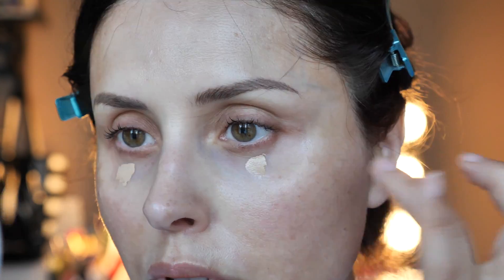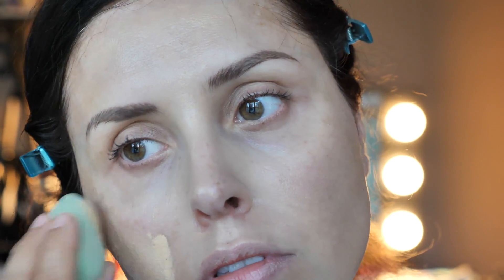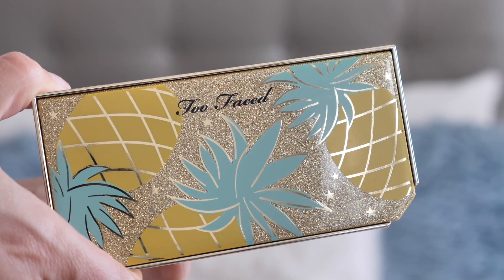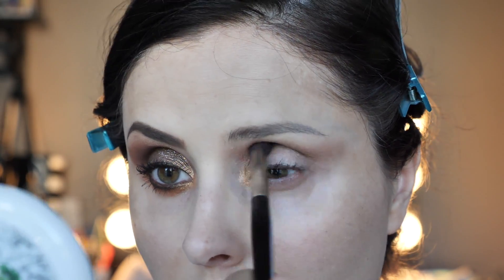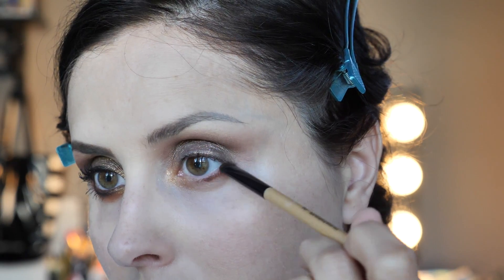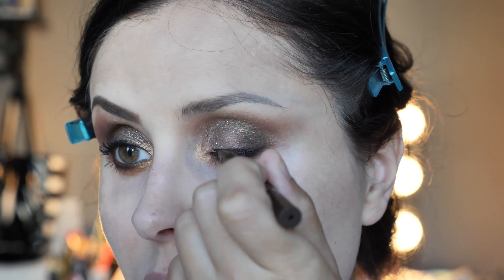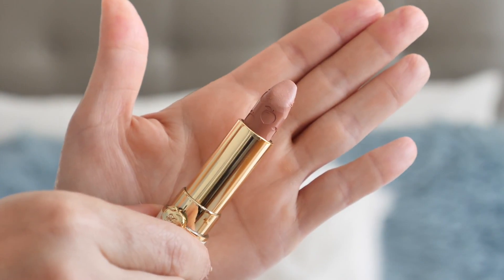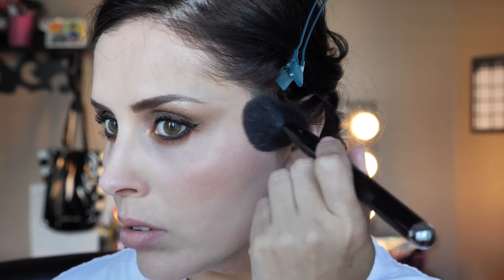Tutorial TUTTI FRUTTI by Too Faced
Questa collezione non uscirà in Italia 😔 (come al solito, ogni trucco si può comunque realizzare con prodotti simili ma di altri brand) quindi, per sfoggiare la mia mediocre padronanza della lingua, ho deciso di fare il tutorial in...INGLESE! 😁